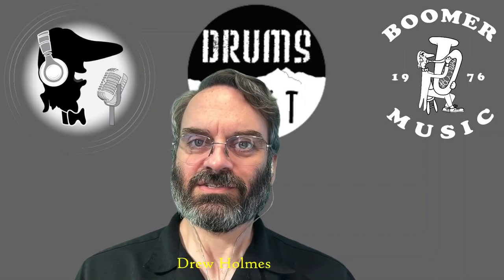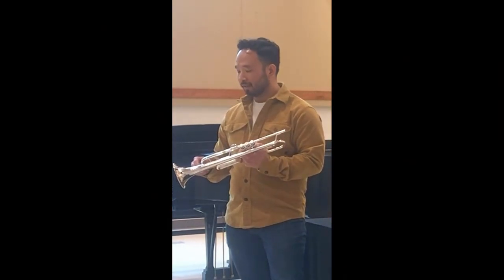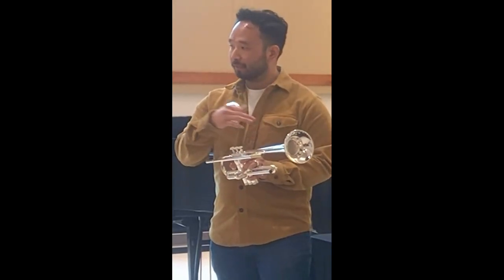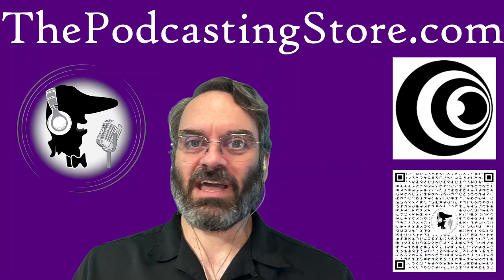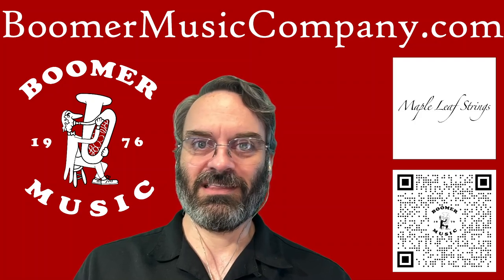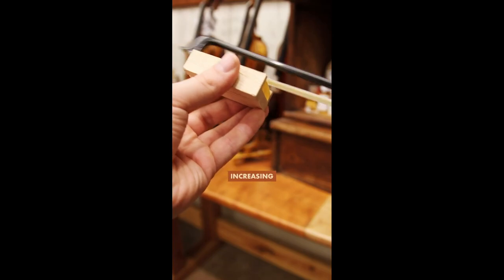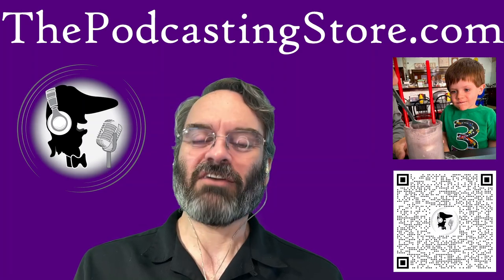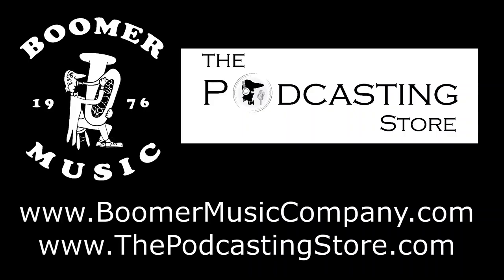Road Trip! It’s Your Weekend Update.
It’s that time of year again, where we hit the open road and see some family.  This is always a great opportunity for car snack and seeing sights, so if you have the chance get out and hit the road!

*FIRST*

How to Rosin a New Bow

Did you just get a new bow?  Does it not work as you had hoped?  Perhaps you need to upgrade your rosining game!

Our friends at Maple Leaf Strings have just the video for you that will get your rosining skills on point and have your instrument singing in no time.

*AND*

What the Heck is a Reverse Leadpipe?

We had the privilege of hosting a Shires Day at the University of Colorado Trumpet Studio!  The presentation covered a lot of ground on trumpet construction and why certain build choices get made.

This time, Matt Nishida explains the three W’s of a reverse leadpipe:
Why is it Cool?
Why Might I Need One?

If you’ve ever wondered about this common feature of advancing trumpets this video is for you!

*ALSO*

8 Tips for Recording a Great Podcast

Do you have a great idea for a podcast?  Great!  Are you unsure where to start?  No problem!

Rachel at Captivate.fm created a great guide with 8 tips to get you on the air.

*FINALLY*

Excerpted from “Slaying a Purple Dragon in the In-Between Spaces” an Essay Rewind originally published on The Podcasting Store’s Medium page June 16, 2021

“…I am one of those people who enjoy the game of navigating airports or planning driving routes.  The “in between” spaces have always held a special fascination because they are not quite here or there, a transitional unreality.  They exist in a quasi-limbo.

I used to think that the appeal of these spaces was the disconnect from reality.  Before every pocket and purse held a connected smart device, a four-hour plane ride meant isolation from the hustle and bustle.  Now when I fly, I have my laptop open for just another workday (albeit at 30,000 feet).  The disconnect is no longer there, but for some reason the wonder is, and I could not put my finger on why that would be.

Then on this trip funny thing happened.  While traveling across what some dismiss as “flyover country” (I-70 through Kansas, to be specific) I started to see these spaces with the boys’ eyes.  Suddenly getting gas at a Flying J became an adventure to explore the snack aisle and play with the hand dryer in the restroom.  The rest stop vending machines did not hold junk food, but new candies never before seen and within reach to taste.

Then I realized what is unreality for me is reality for someone else.  I started wonder who are these people?  My in-between space is their world, one I could experience if only for a moment.  We have favorite pizza places and ice cream stands here at home.  What are their special places?  How could I find them?...”